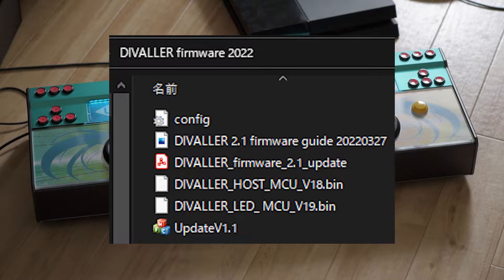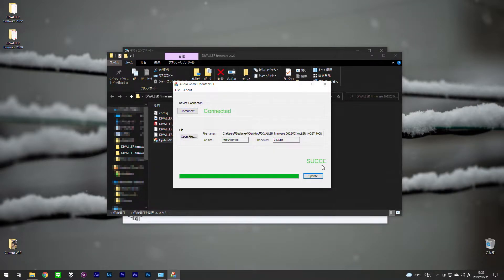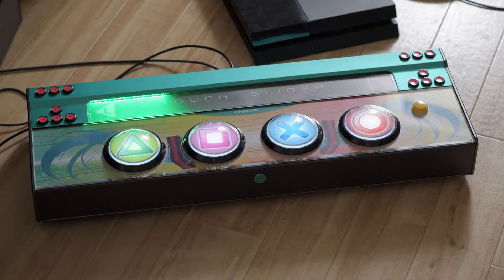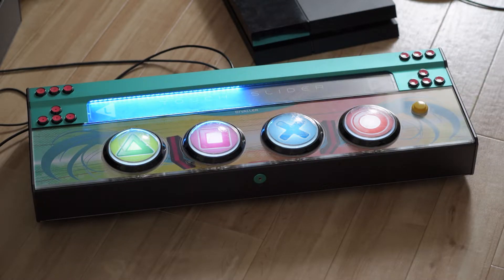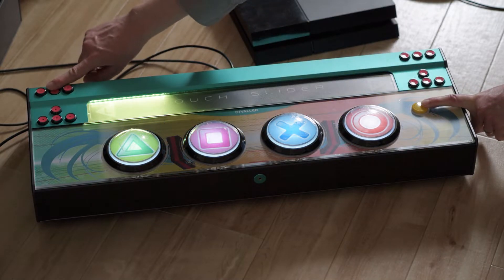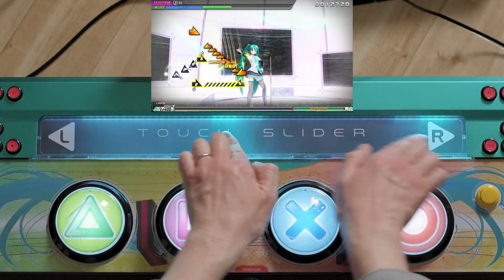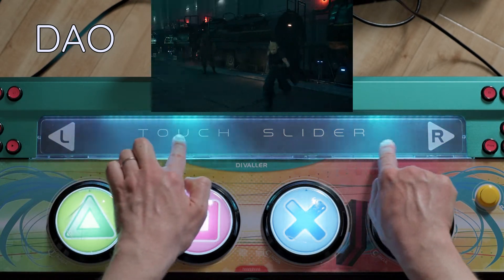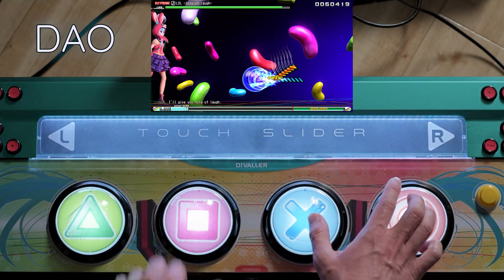Firmware Update 2022 Preview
Divaller just got gud?

*Notes on Megamix+ for PC*
Firmware 2.2, release by Gamo2 was completed before SEGA announced the PC version.

It is basically out of pure luck that the Switch Arcade mode works natively due to the way it was implemented.
However, I believe a small tweak is required to get PS4 Arcade mode to work.  At the moment it doesn't.  So there could be another future firmware update to resolve this.
It means you need to play with Switch menu navigation icons despite the controller having PS4 icons on it for now.  Though honestly I prefer circle to be accept anyway.  To me that is the lesser of two evils.

Basically now you can chose PS4 or Switch DAO modes and emulate by mapping buttons on steam, or chose Switch Arcade mode and get the true Arcade style slider gameplay without touching the button mapping in steam.  and apply HORI's switch / Divaller mapping to the new firmware.

After you install the firmware please let me know if the Switch Arcade mode doesn't work for you.

*NAVIGATION*
0:02 Features Overview
0:49 Update Instructions
1:42 Modes Introduced
3:00 Game demonstration
3:33 Two Downsides
4:06 Upsides